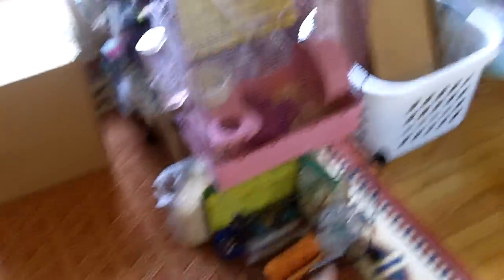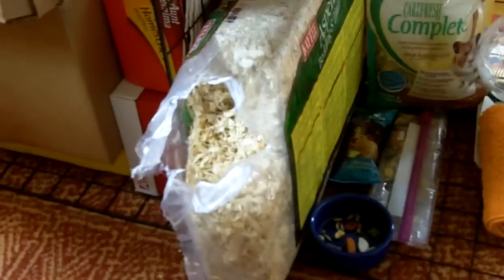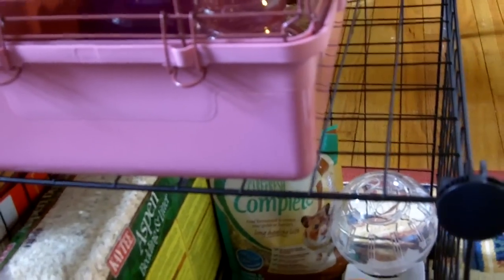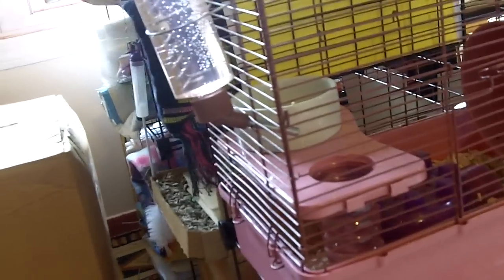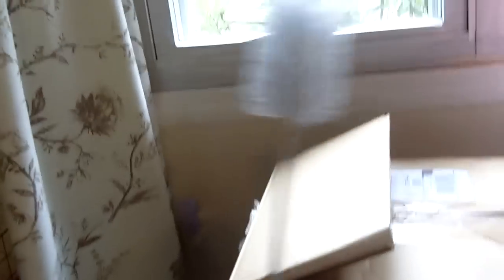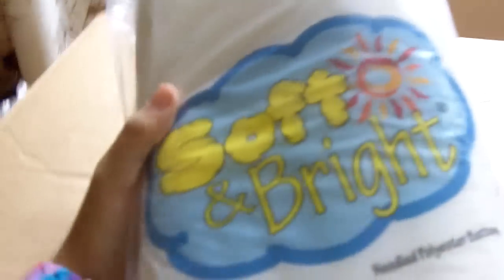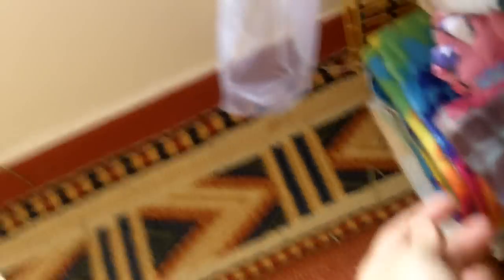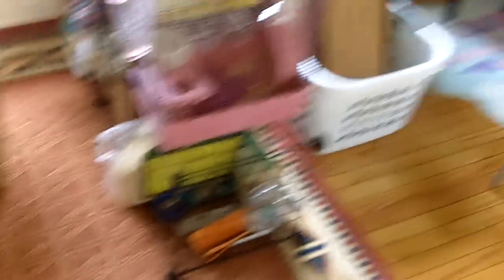hamster updates,new stuff!